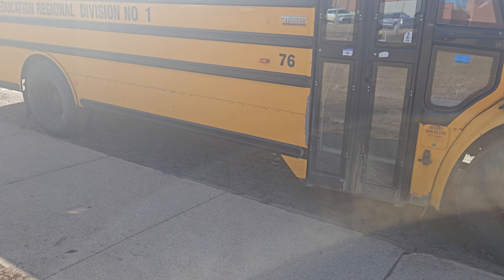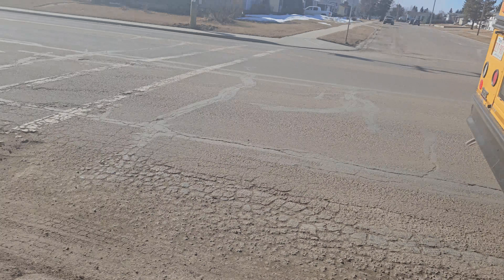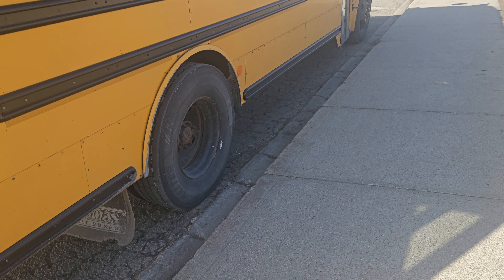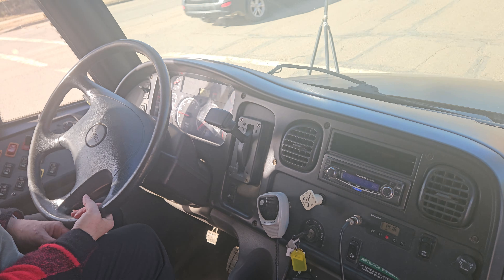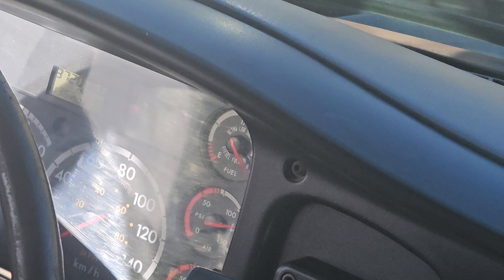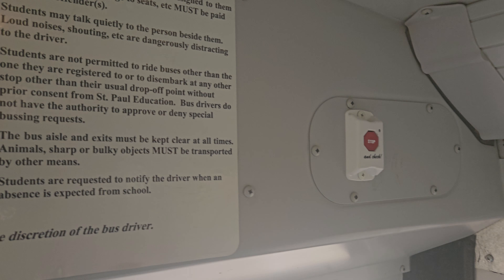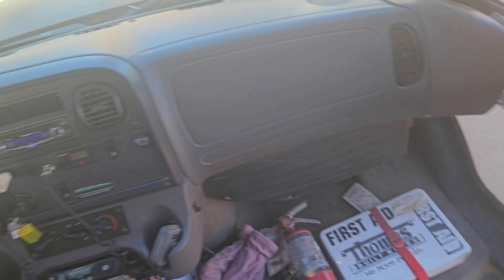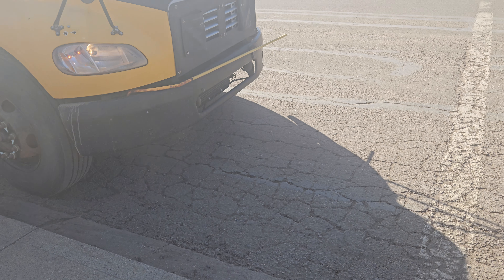Bus 76 2011 Thomas C2